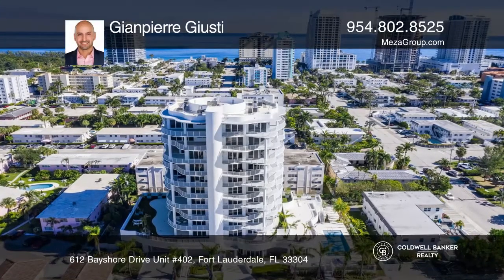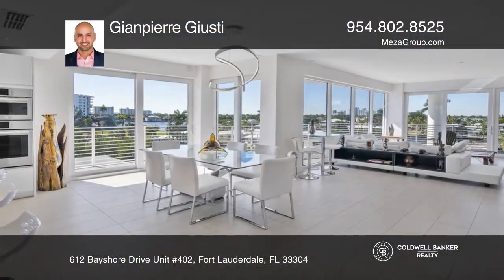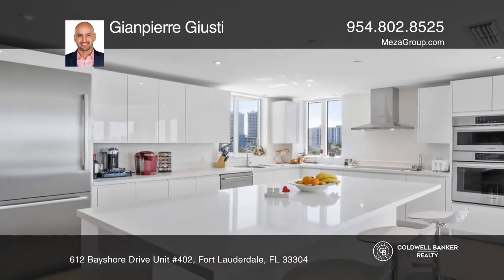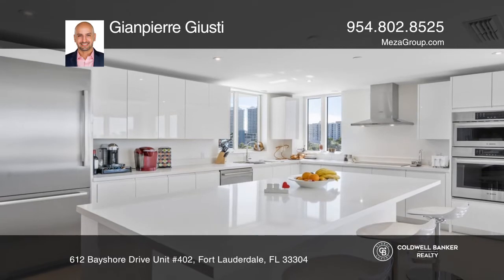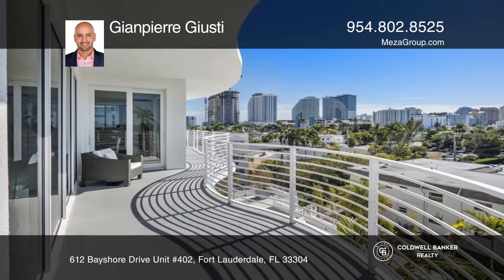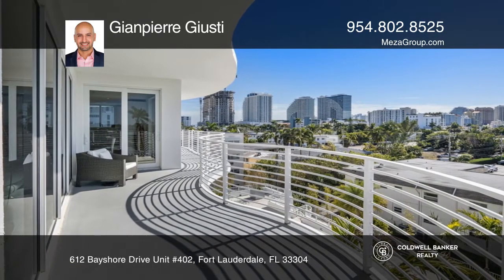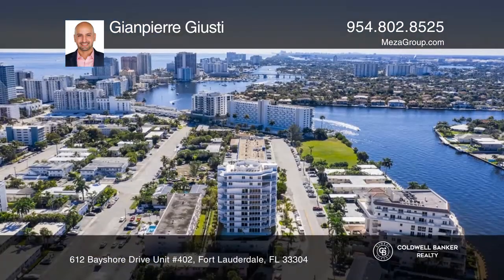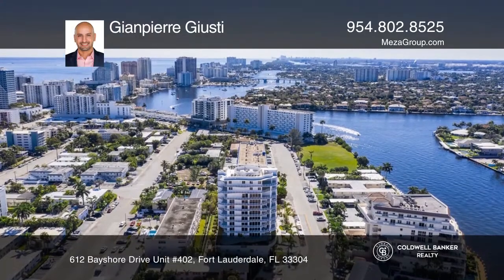612 Bayshore Drive Unit #402 Fort Lauderdale, FL | ColdwellBankerHomes.com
612 Bayshore Drive Unit #402, Fort Lauderdale, FL

Be the FIRST to live in this luxurious boutique tower with exquisitely designed residences of only 2 per floor! Upon entry, instantly experience breathtaking views of the Intracoastal, Ocean, and City of Fort Lauderdale. Enjoy the elegantly designed wrap-around terrace of over 1,000 square feet and ca